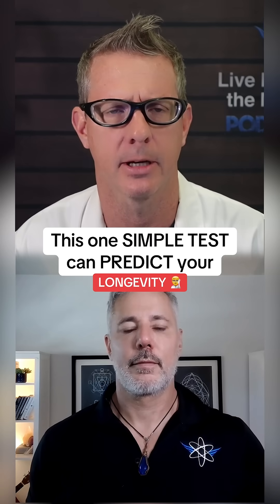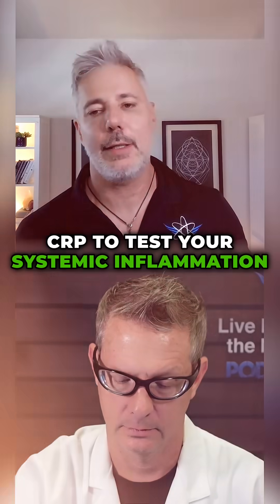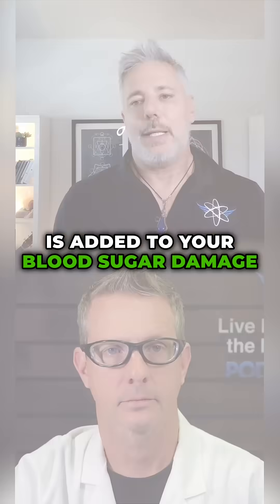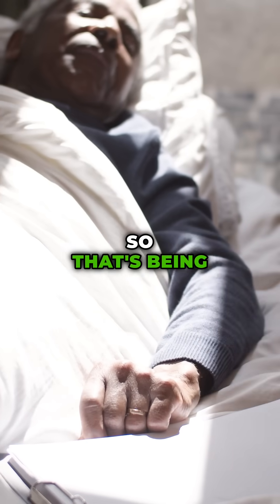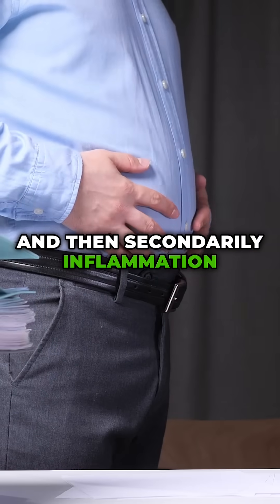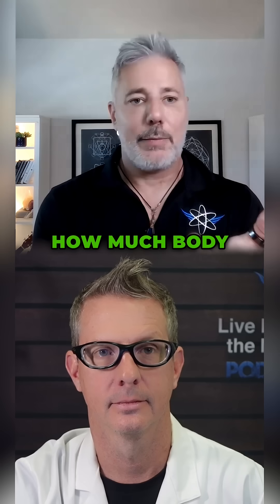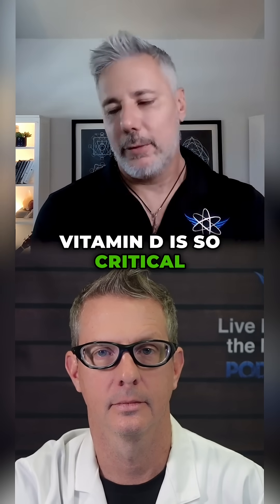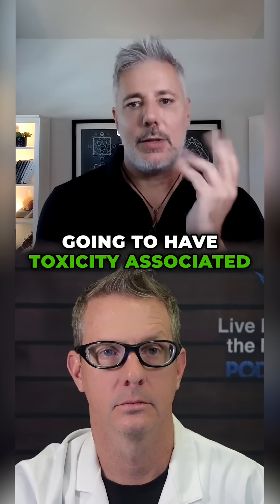This one simple test can predict your longevity🔬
Did you know that many diseases and aging are related to metabolic issues? 🔬

Our guest @shawnwells talks about the importance of measuring systemic inflammation, blood glucose, and vitamin D. These tests are key to understanding your cardiovascular health and how excess iron affects longevity. 🩺

▶️ Want to learn more? Listen to the full episode metabolichealth